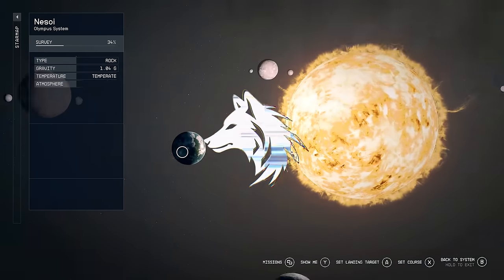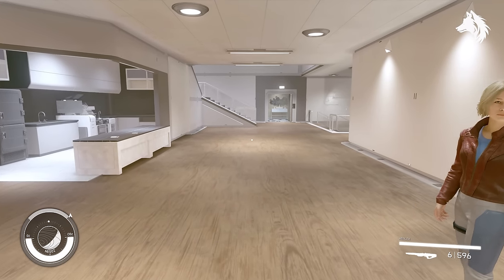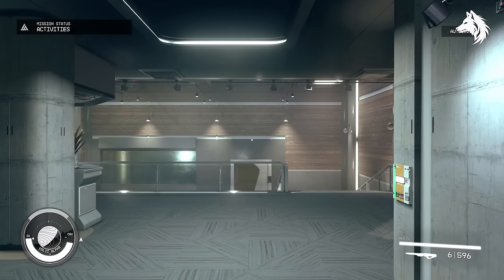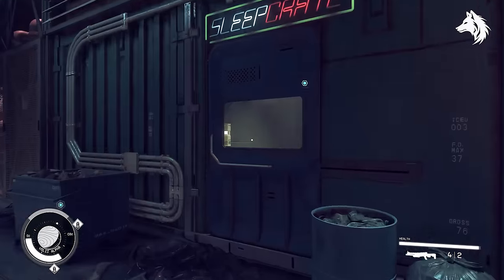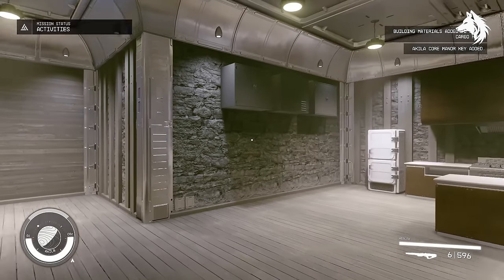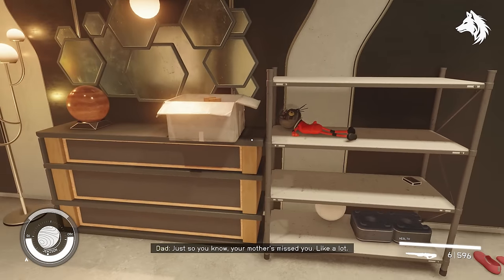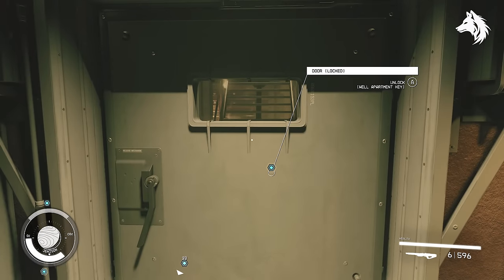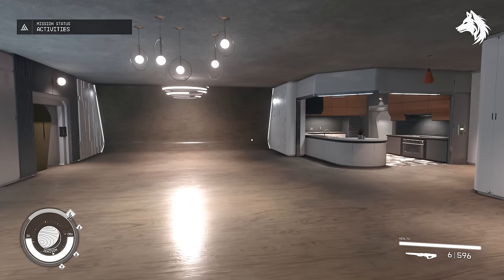Starfield - All 8 Player Homes, Houses & Apartments (Gameplay Showcase)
If you don't want to stay at the lodge or sleep on your ship, there are player homes, houses and apartments to buy in the major cities.

*Timestamps*
0:00 - Intro
0:10 - Dream Home
1:31 - Neon City Sky Suite
2:32 - Neon City Sleepcrate
3;13 - Akila City Core Manor
4:00 - Akila City Stretch Apartment
4:38 - New Atlantis Parents House
5:23 - New Atlantis Well Apartment
6:29 - New Atlantis Mercury Tower Penthouse